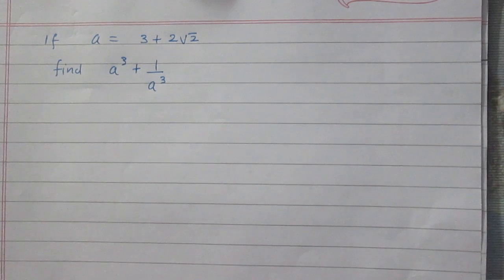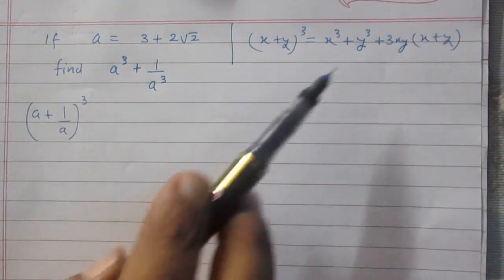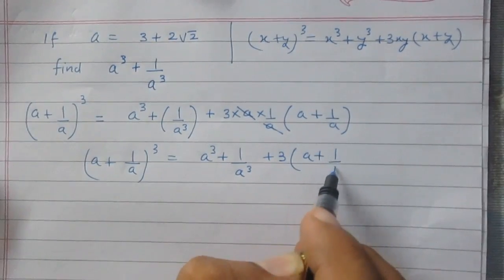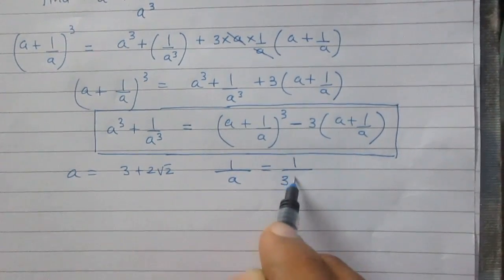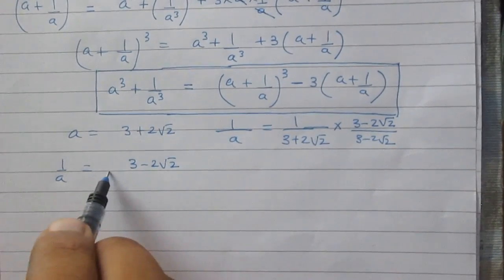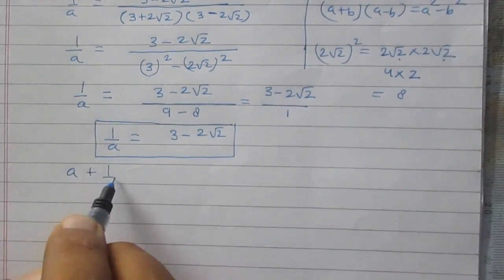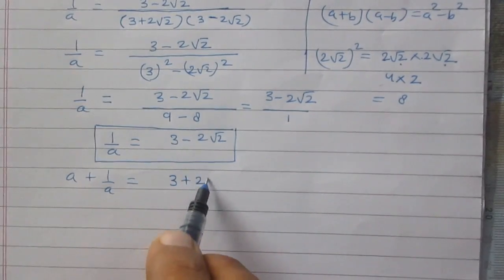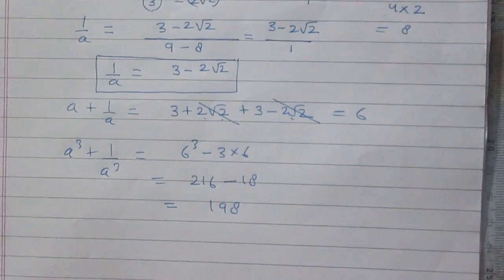If a = 3 + 2*2^(1/2) = a^3 + 1 / a^3 Number system Rationalisation class 9 Mathematics